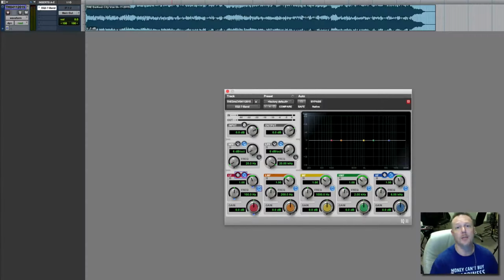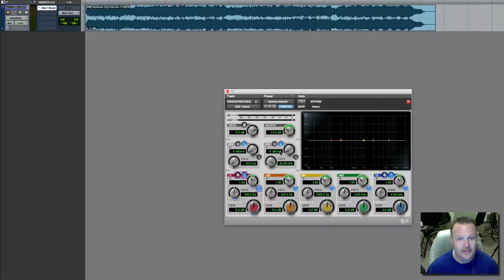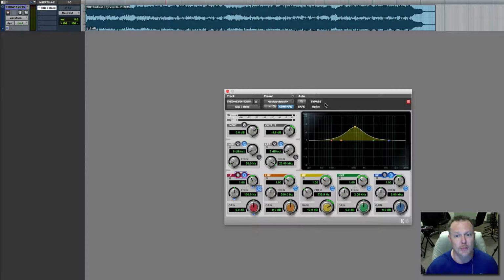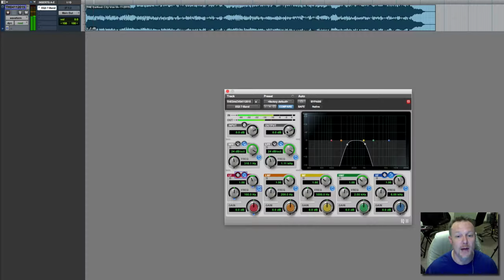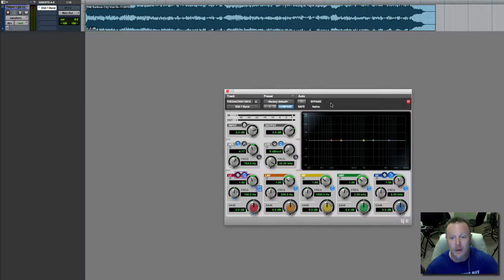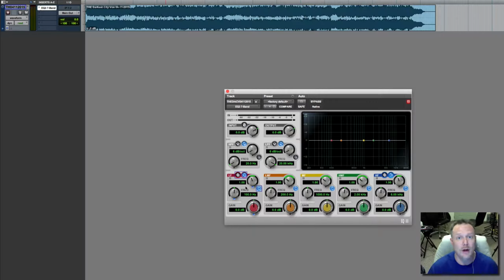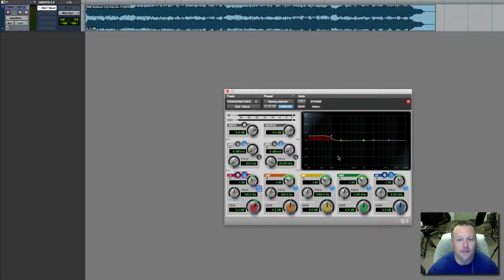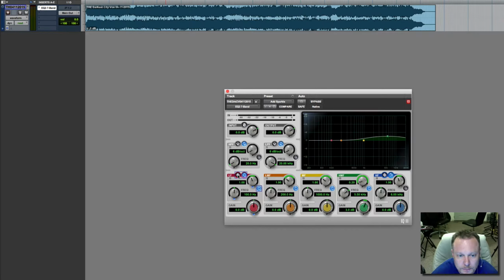Understanding EQ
In this video I describe what an EQ plugin is used for as well as breakdown all of the functions you will find in mostly ever EQ you will come across.

Please consider making a donation to my Paypal account to allow me to keep making more content on this YouTube channel - thanks!